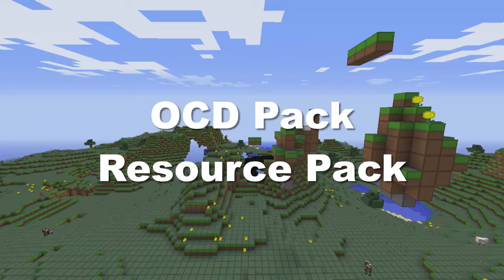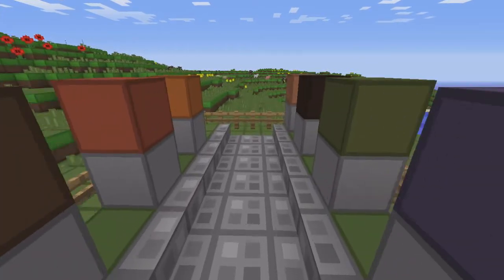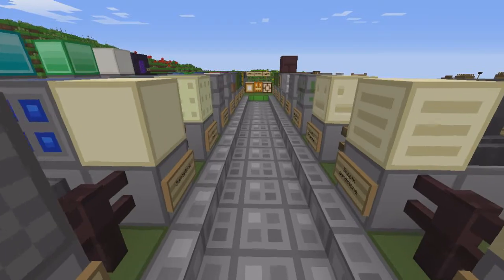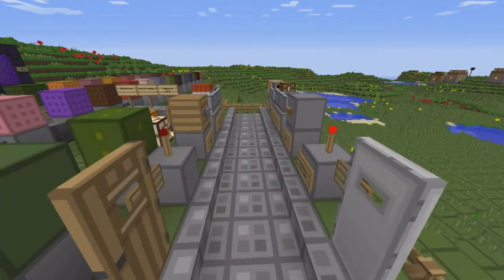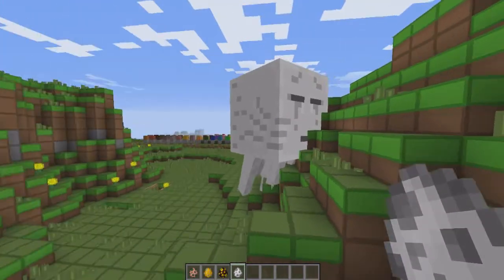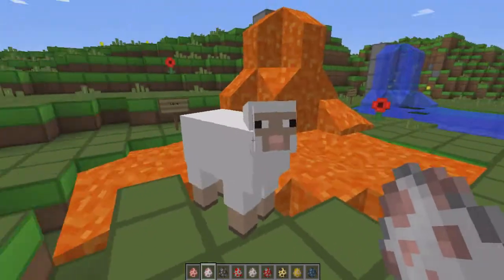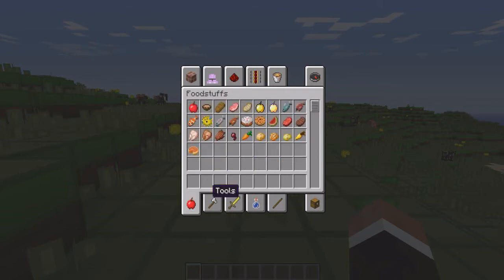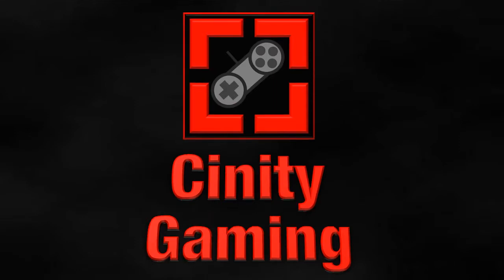Minecraft Resource Spotlight: #24 OCD Pack Resource Pack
Connor & Pete from Cinity Gaming are showing off the "OCD Pack" Resource Pack in Minecraft 1.7.2 and they give a review and an outline of this very square looking texture.